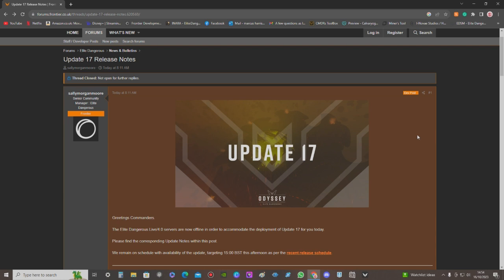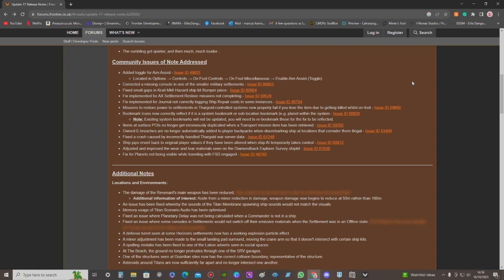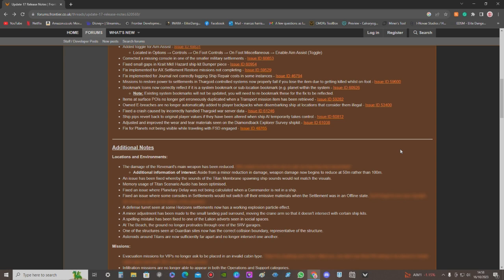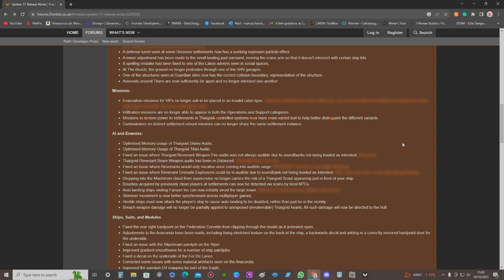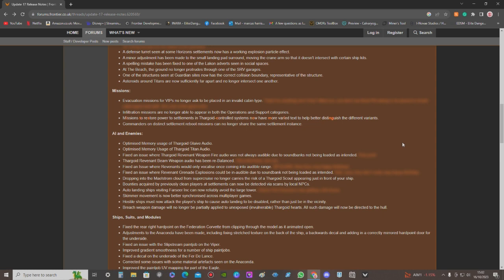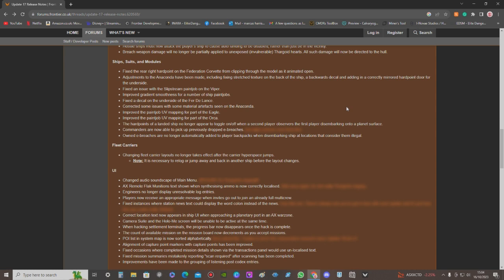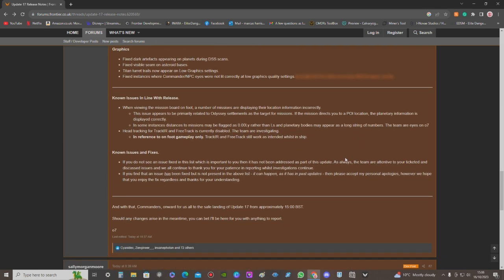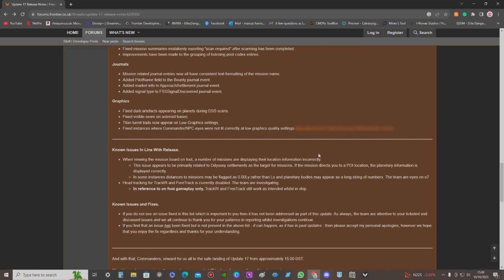Elite Dangerous: Update 17 Release Notes